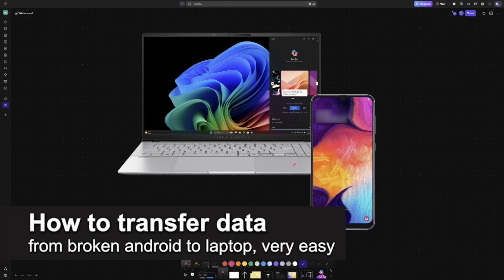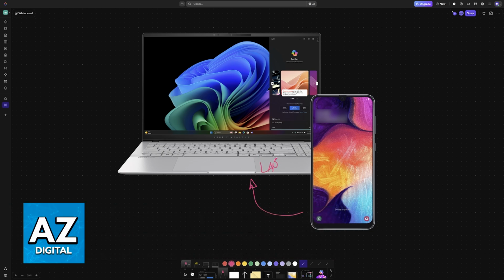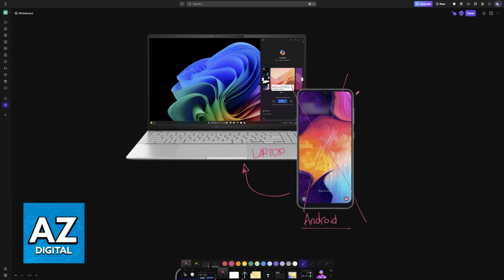How To Transfer Data From Broken Android to Laptop (2025) - Step by Step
In this video I will clear your doubts about how to transfer data from broken android to laptop, and whether or not it is possible to do this.